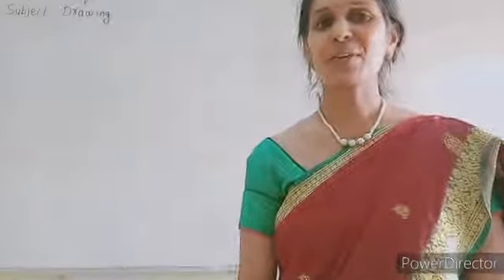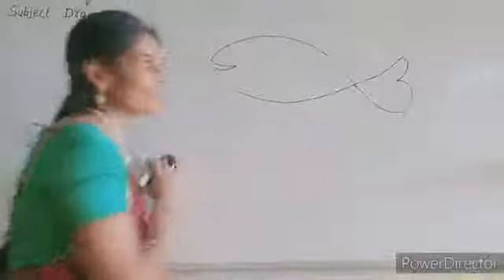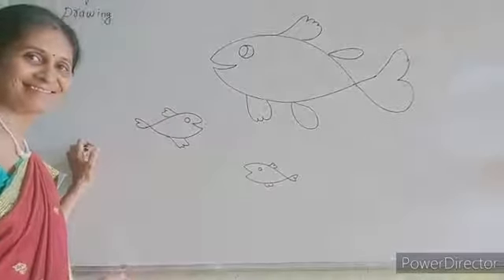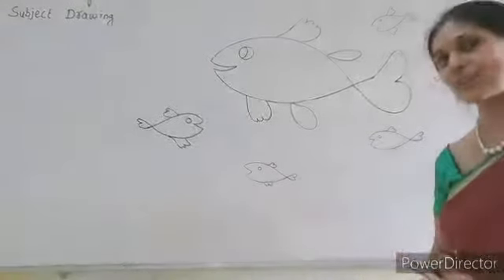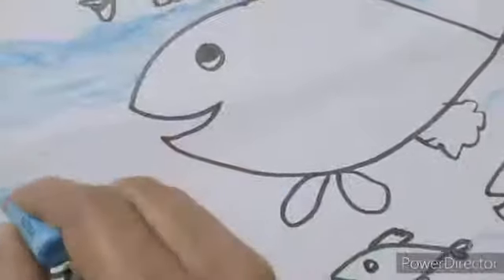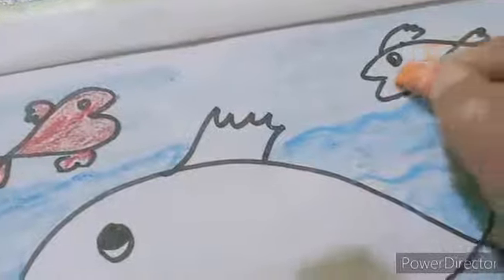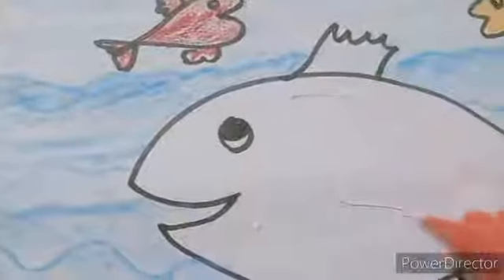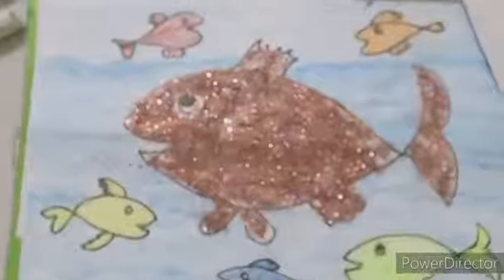Gondia public school Gondia